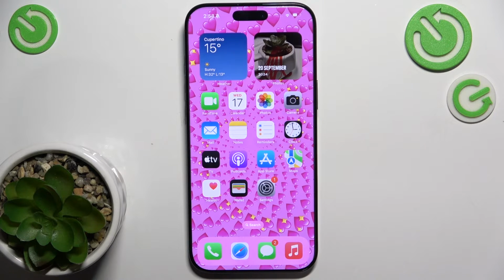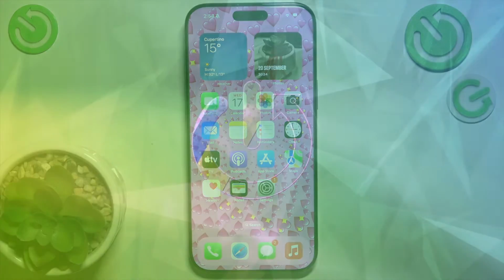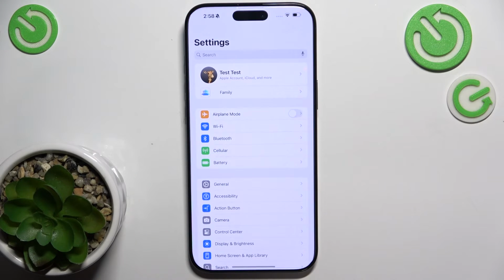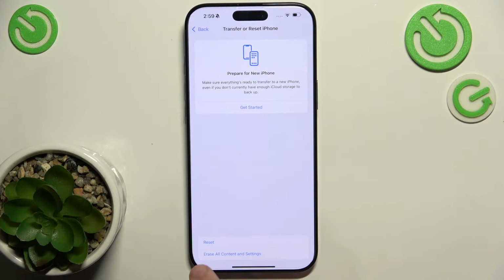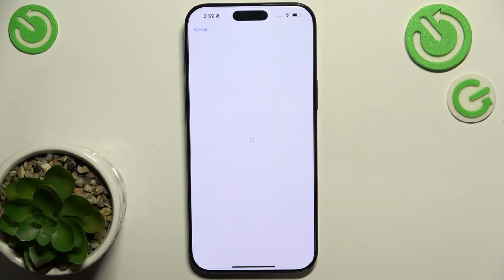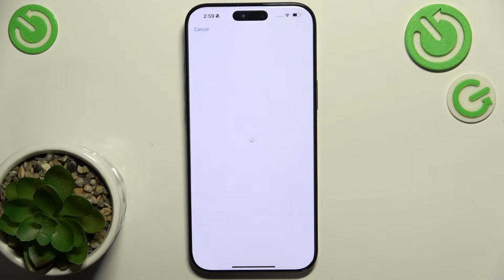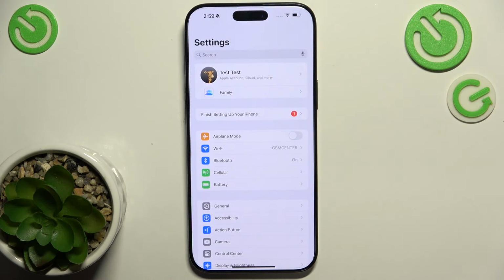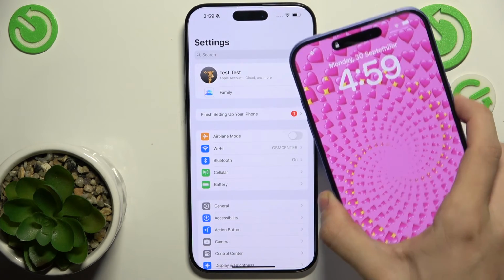How to Fix Issues When You Cannot Erase Data on iPhone 16 Pro Max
There are various reasons why you might face difficulties erasing data on your iPhone 16 Pro Max. These issues can stem from system restrictions, such as 'Find My iPhone' being enabled, which is a security feature that protects your device. At other times, software glitches or an outdated iOS version may cause problems, preventing data from being erased smoothly. It’s also important to ensure proper authentication, as your Apple ID plays a crucial role in confirming such actions. Watch this video to see how our expert will fix this problem.

Why is my iPhone 16 Pro Max not allowing me to erase data?
What causes issues when erasing data on iPhone 16 Pro Max?
Why can’t I delete data on iPhone 16 Pro Max?